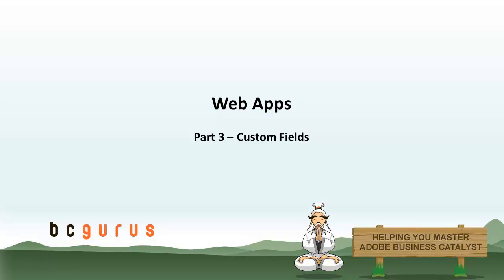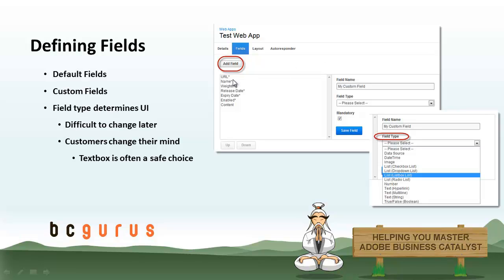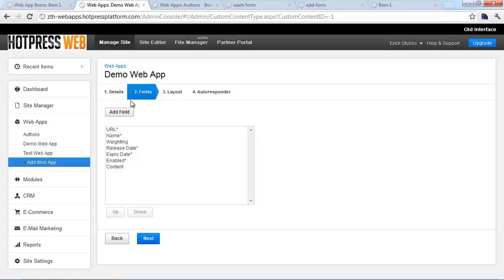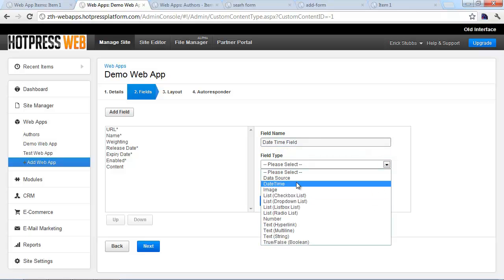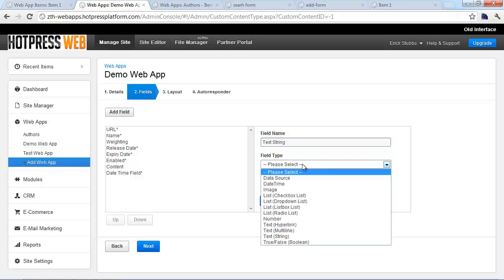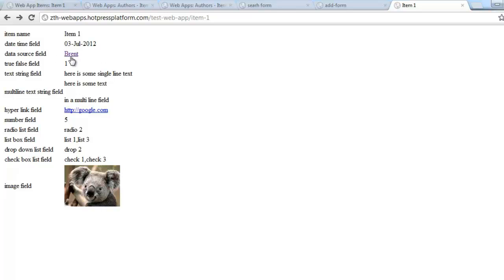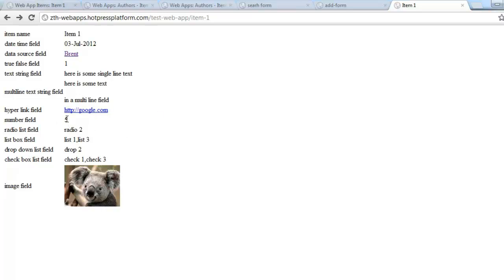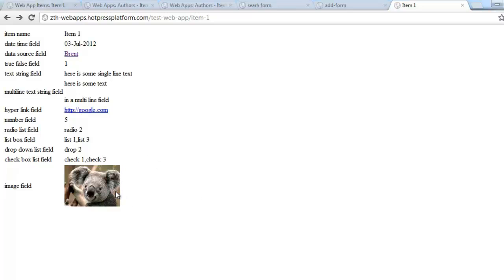Business Catalyst Web Apps Fields | Adobe BC Training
How to Setup Business Catalyst Web App Custom Fields ... Defining, Data types, Required fields, Considerations...